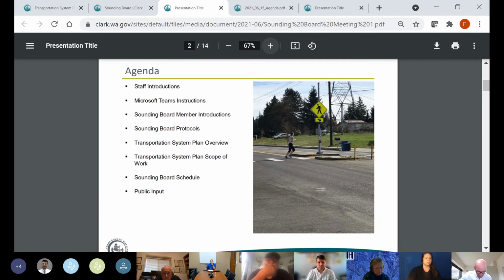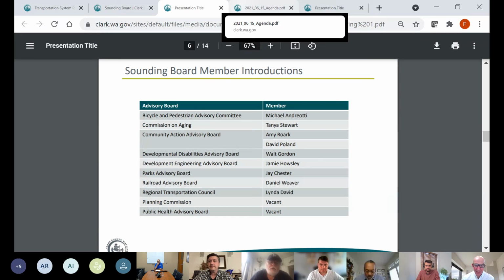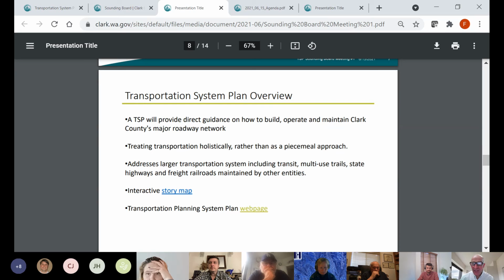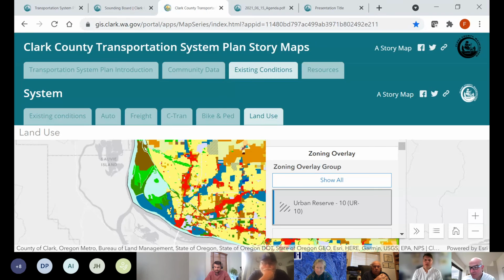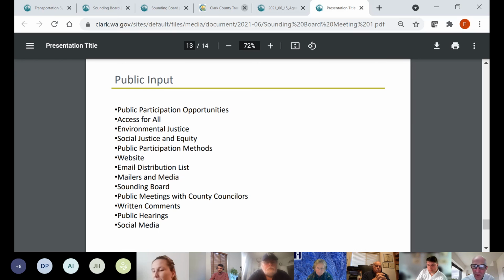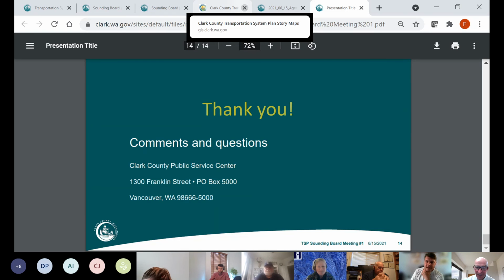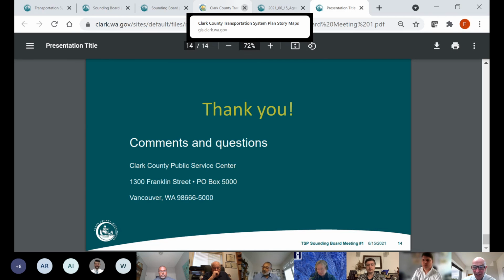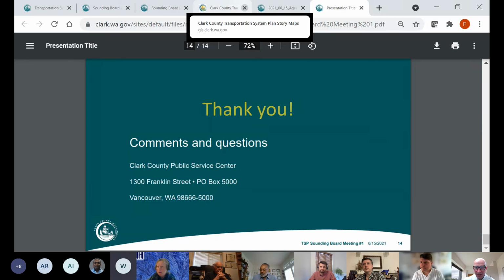Transportation System Plan Sounding Board 20210615 160207 Meeting Recording